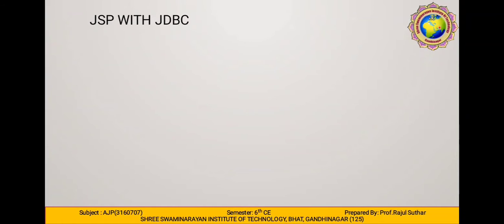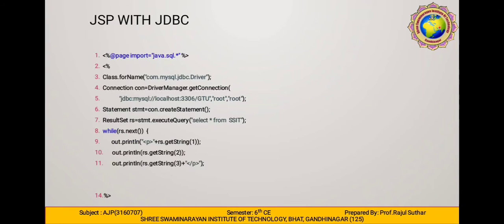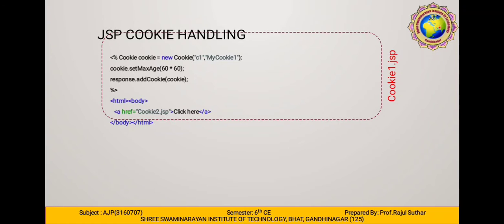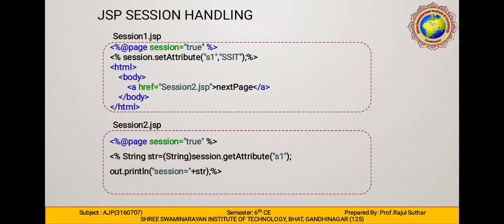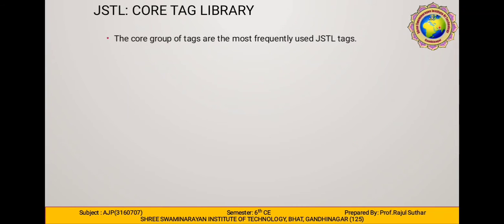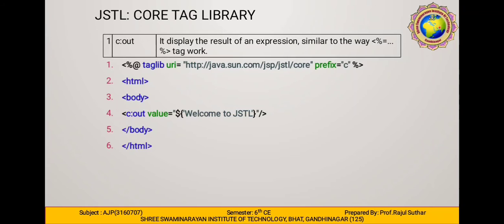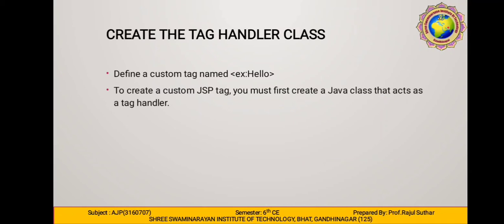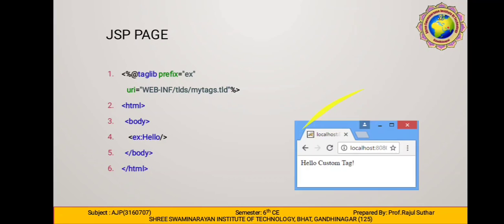30 AJP UNIT4 L5 PROF RAJUL SUTHAR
JSP Directives, JSP Action, JSP Implicit Objects JSP Form Processing, JSP Session and Cookies Handling, JSP Session Tracking JSP Database Access, JSP Standard Tag Libraries, JSP Custom Tag, JSP Expression Language, JSP Exception Handling, JSP XML Processing.